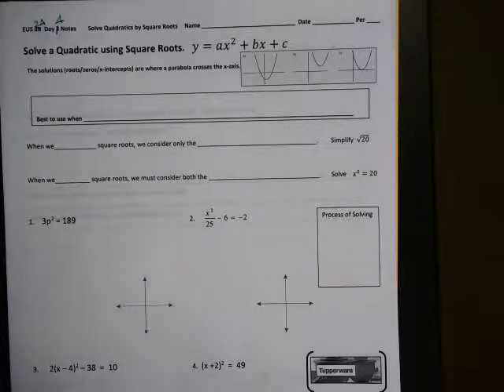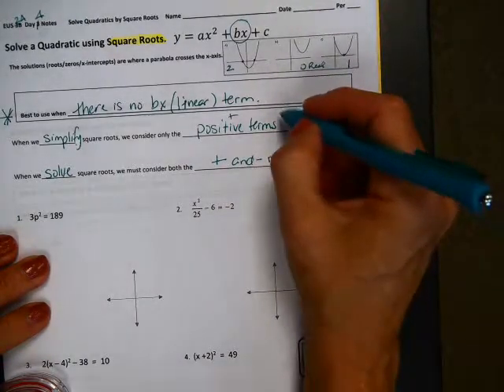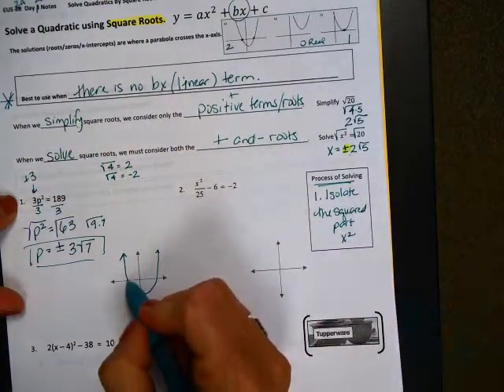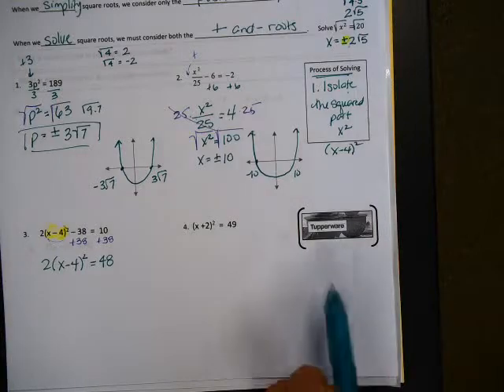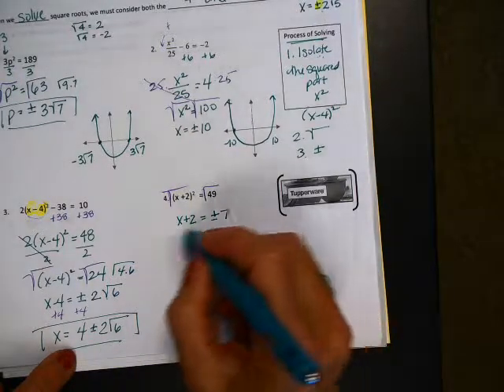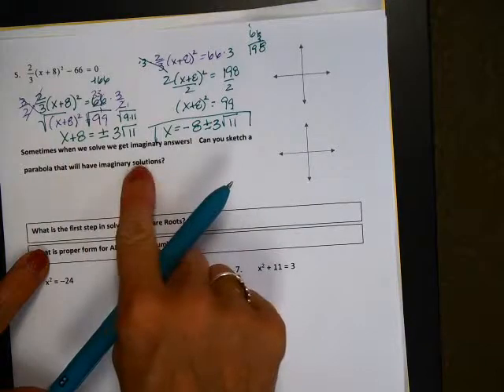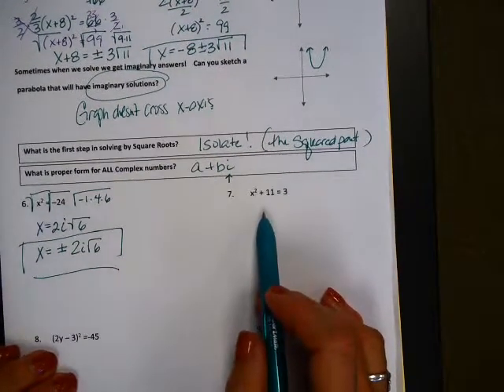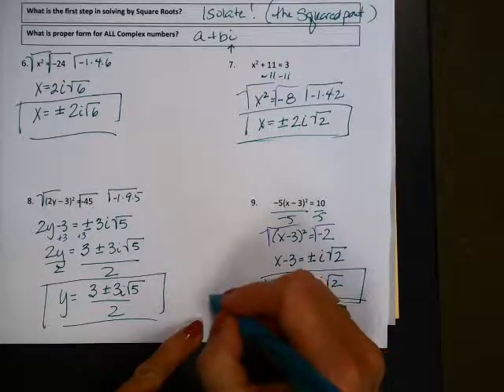Solving quadratics by Square Roots